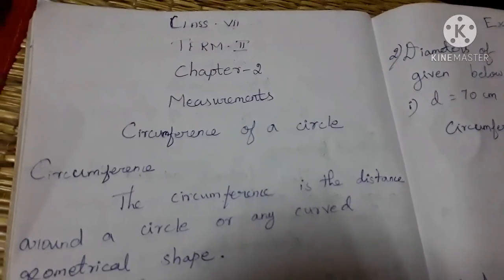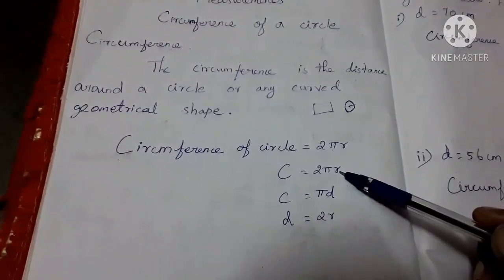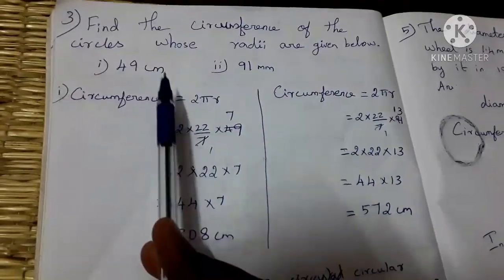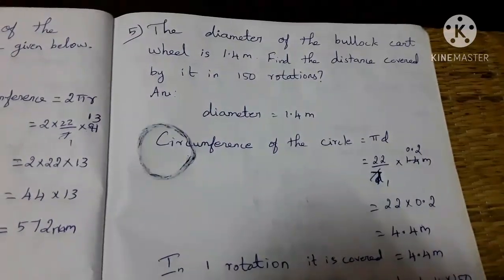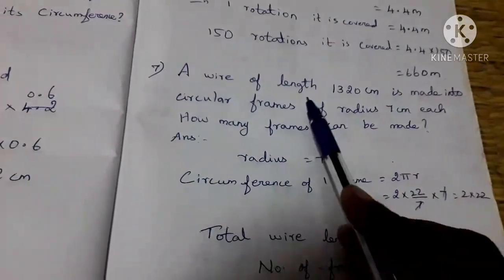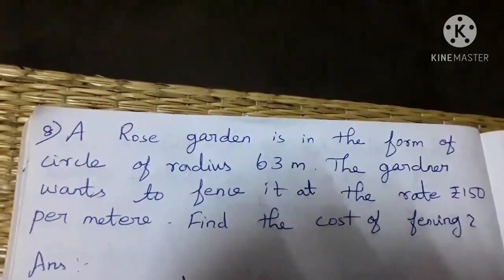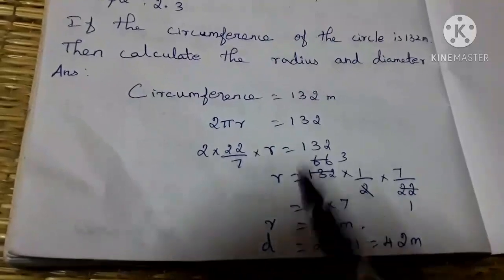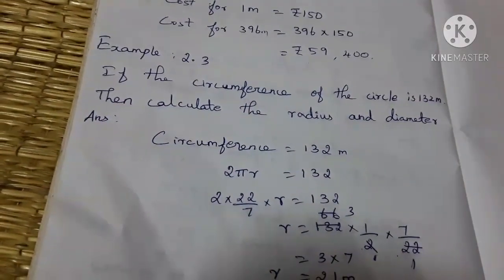class 7 Term II chapter 2 measurements exercise 2.1 fully